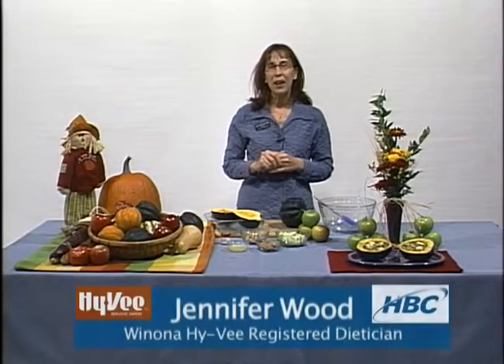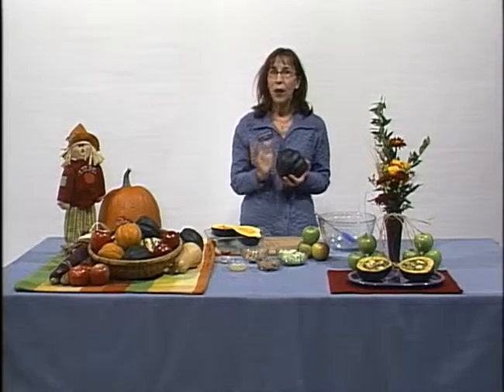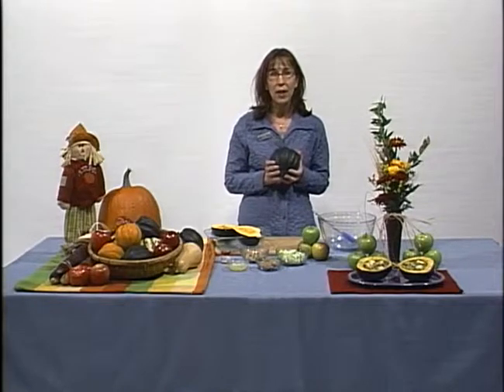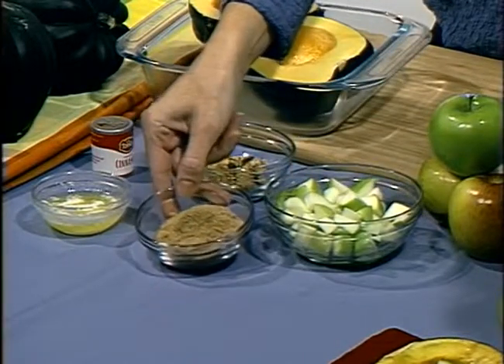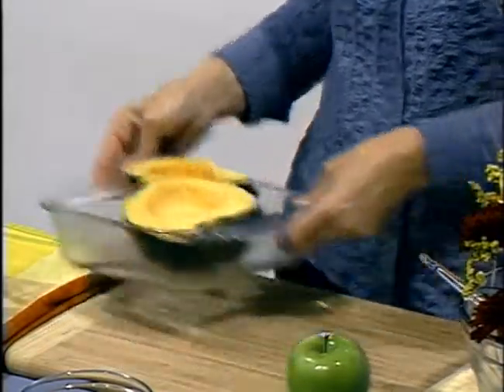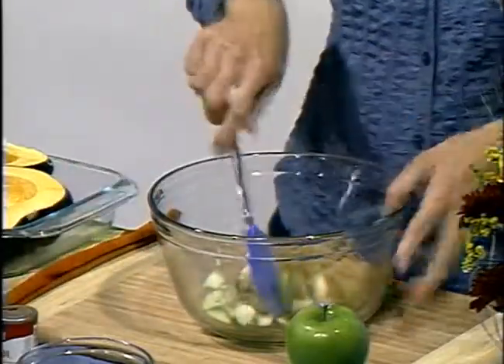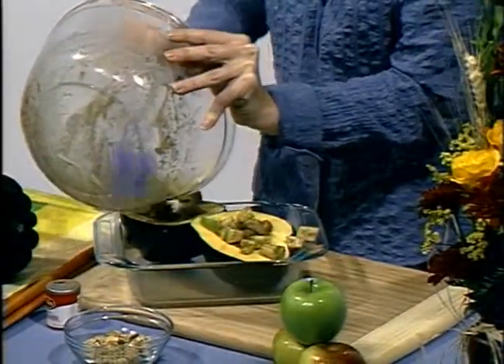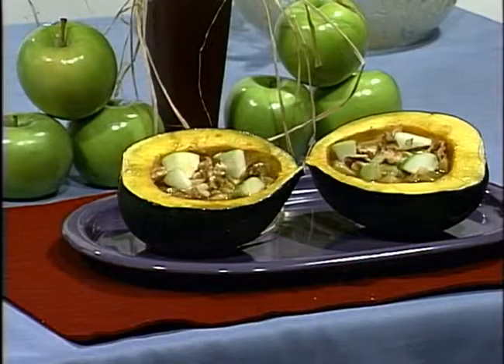Apple-stuffed Acorn Squash as seen on HBC TV, Winona, MN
Apple-stuffed Acorn Squash as seen on HBC TV as part of Hy-Vee Healthy Bites in Winona, MN